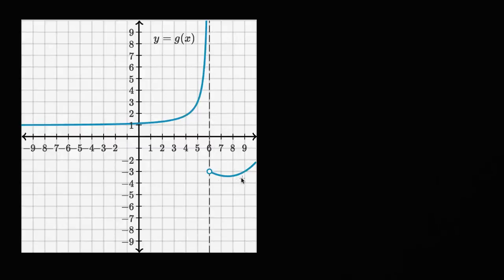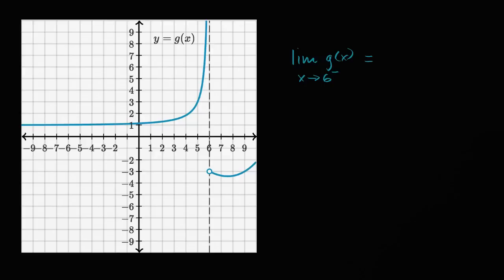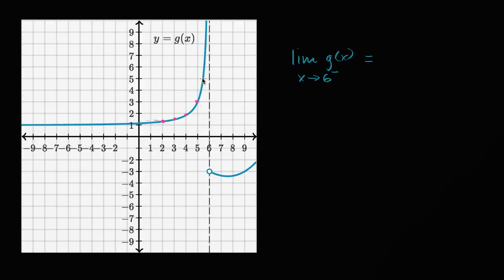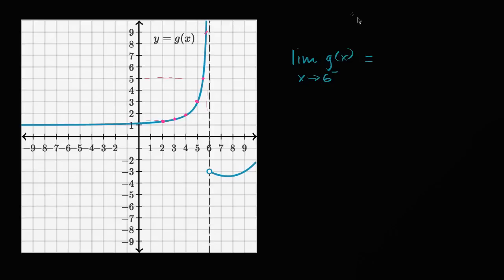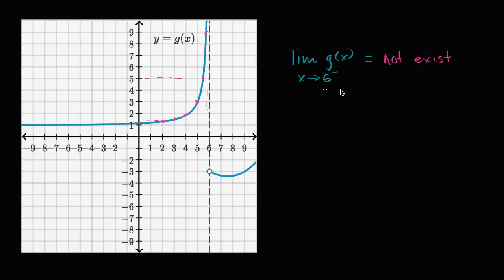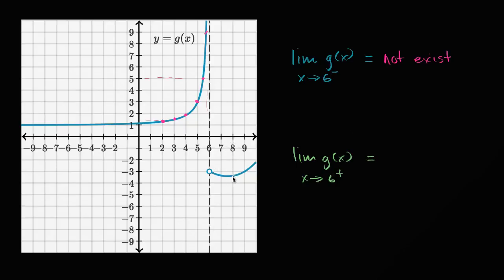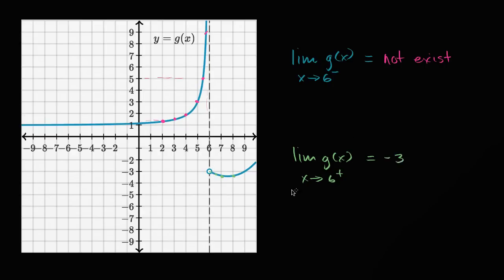One-sided limits from graphs: asymptote | Limits and continuity | AP Calculus AB | Khan Academy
Courses on Khan Academy are always 100% free. Start practicing—and saving your progress—now

Sal analyzes the left-sided limit of a function given its graph. It turns out the function has an asymptote, so the limit doesn't exist.